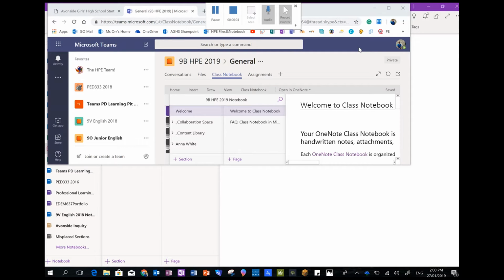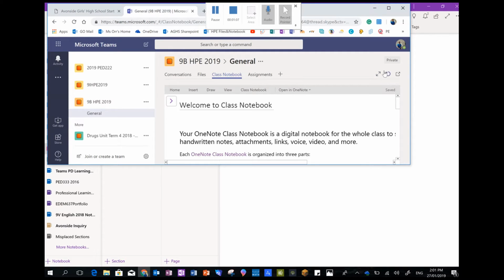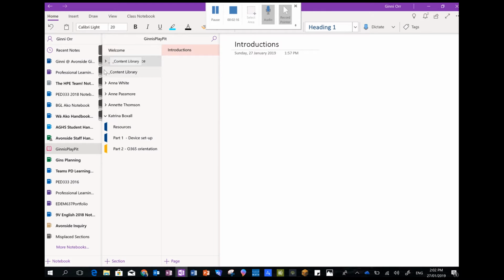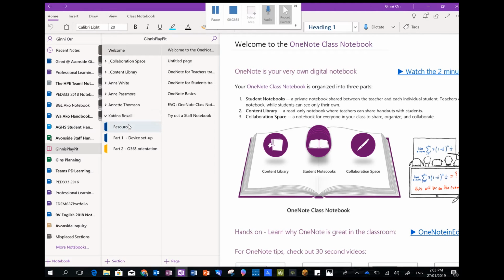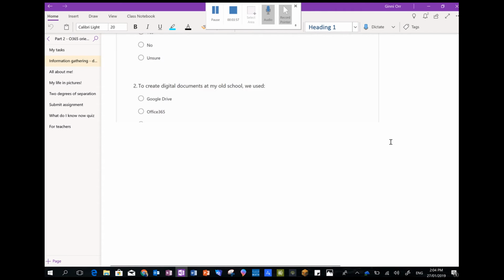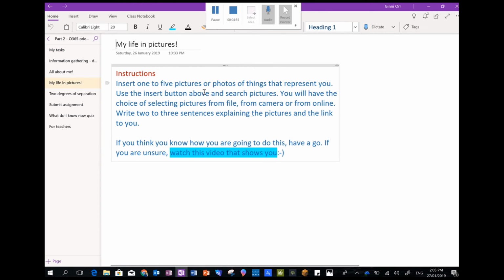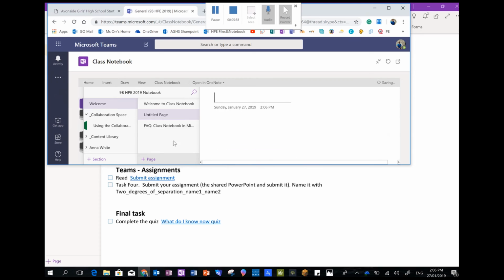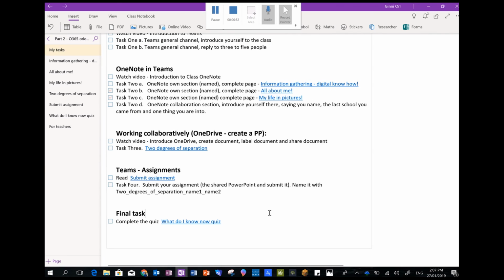2. Introduction to Class OneNote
Introduction to Class OneNote sitting within Microsoft Teams.